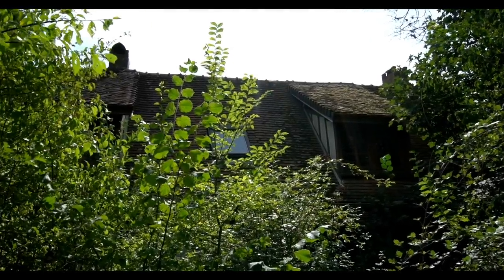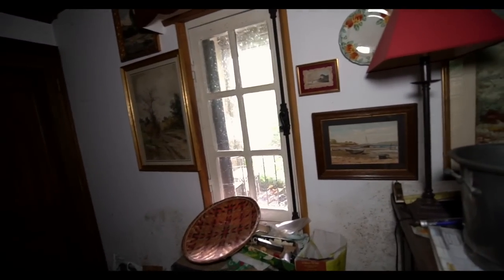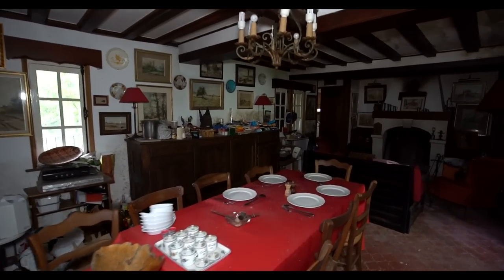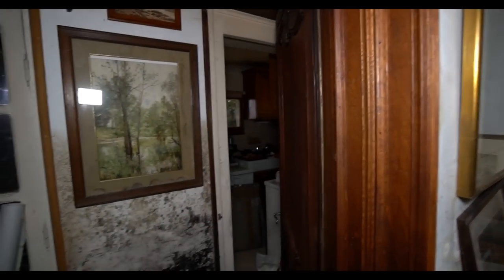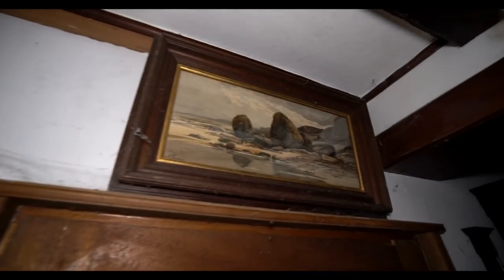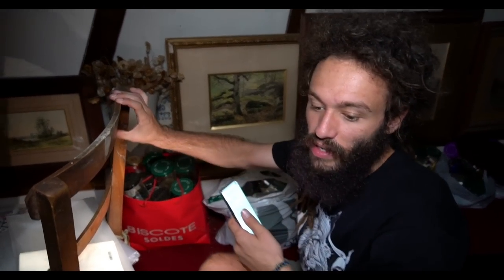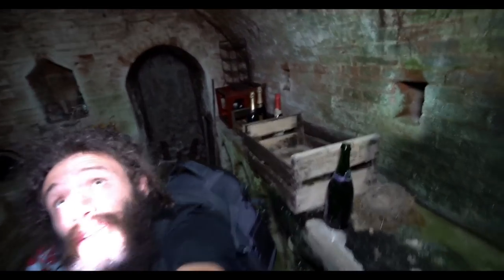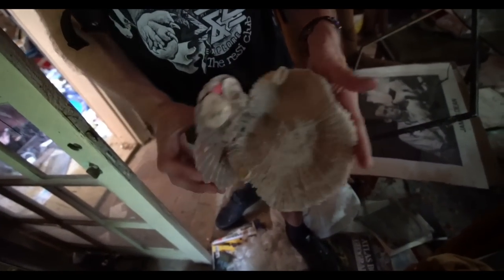UNTOUCHED ABANDONED HOUSE FULL OF RARE FRENCH PAINTINGS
We travel to a rural farming village to find a timber framed cottage that nobody would even know is here anymore.

We are greeted by a vast collection of curiosities from all around the world,
every room is packed to capacity with books, paintings and classical music, treasures collected by a couple who loved to travel.

They lived here with their two children but when they moved out, the extensive collection of paintings grew, crammed between every beam are scenes created by their favourite artist.

The decay now threatens to destroy this beautiful home and everything in it.